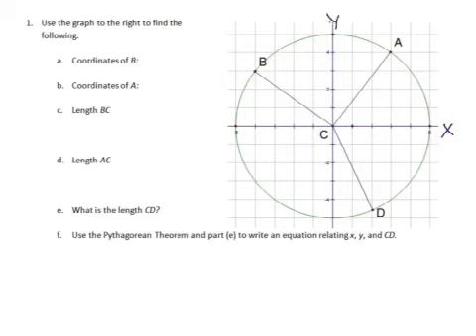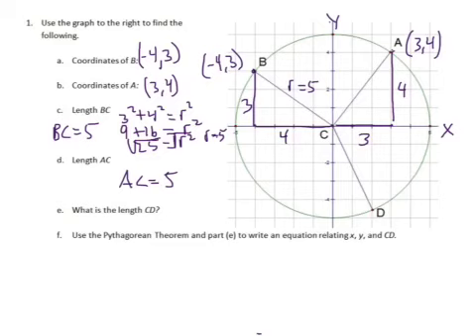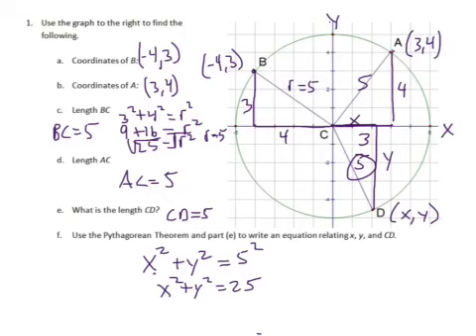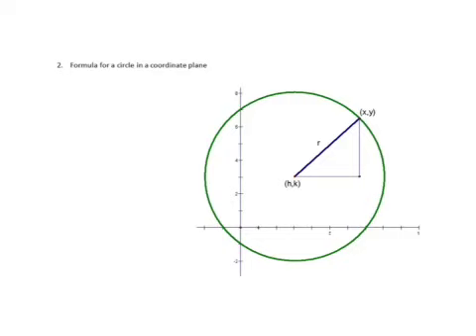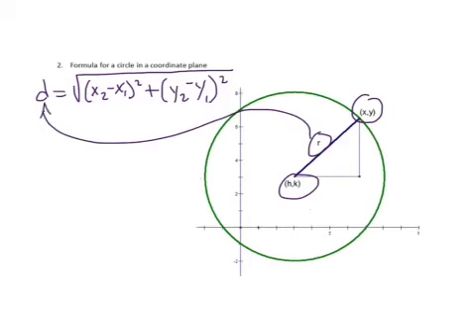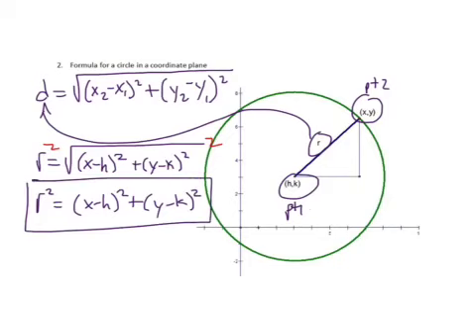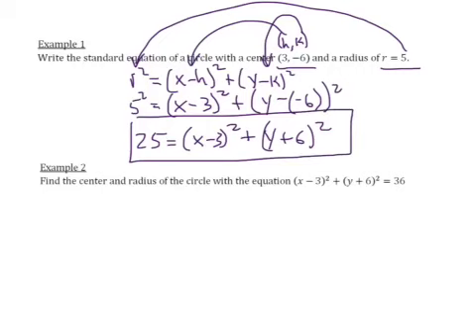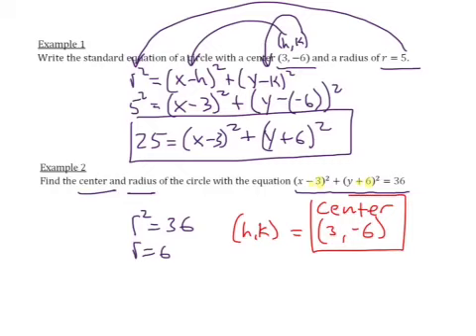Equation Of a Circle in The Coordinate Plane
How to find the equation of a circle in the coordinate plane.